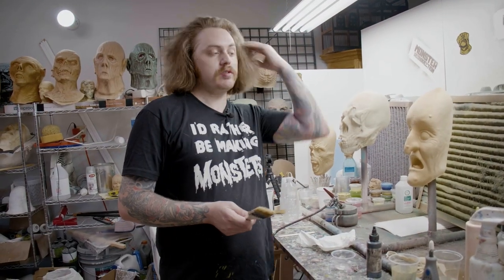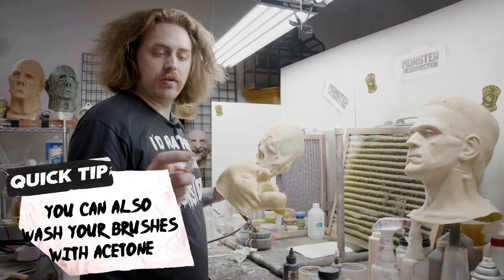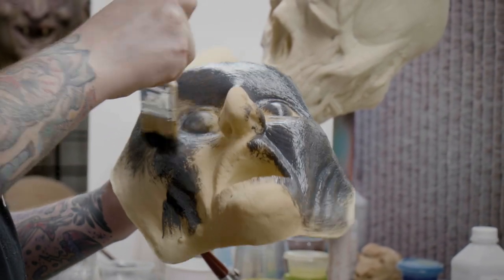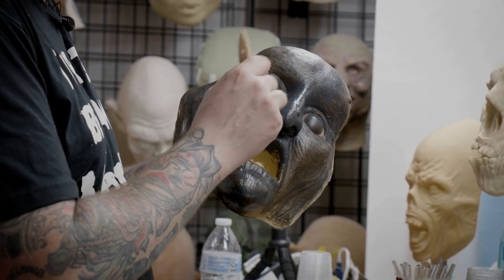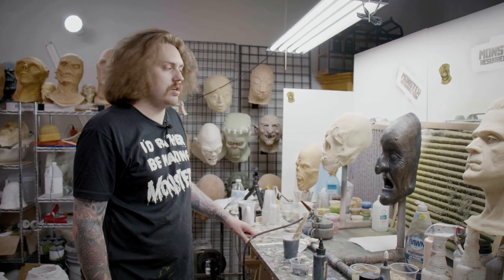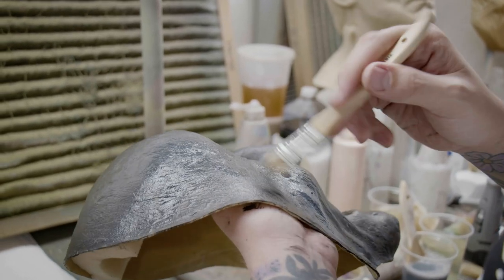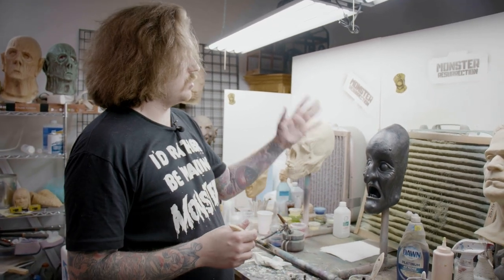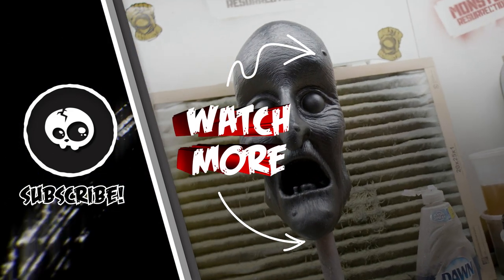Quick Tip Painting a Base on a Mask | Mask Monday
Here's another quick tip on painting a base on your mask.